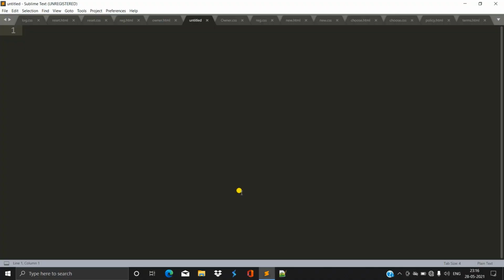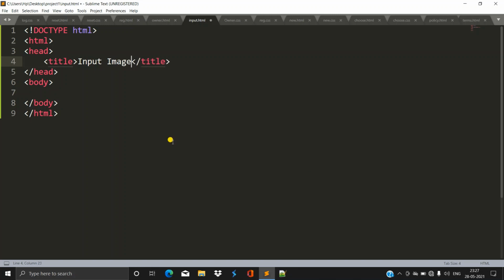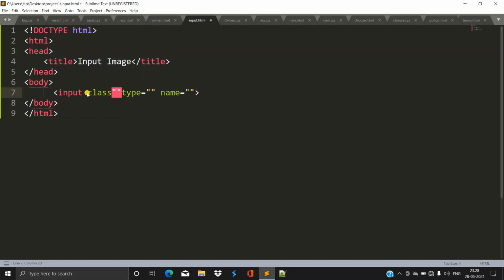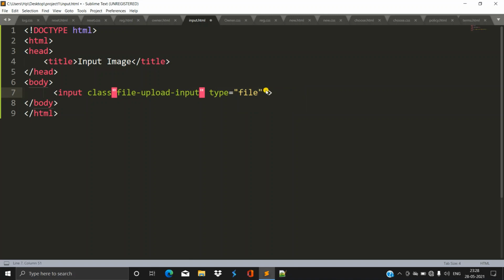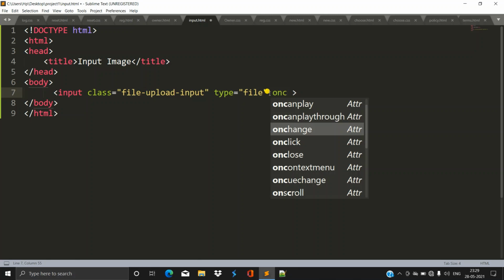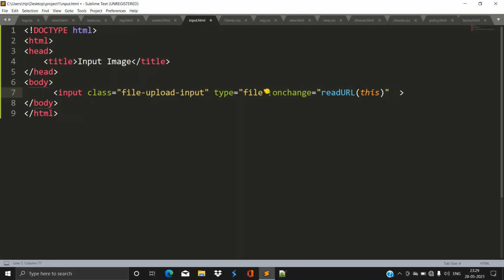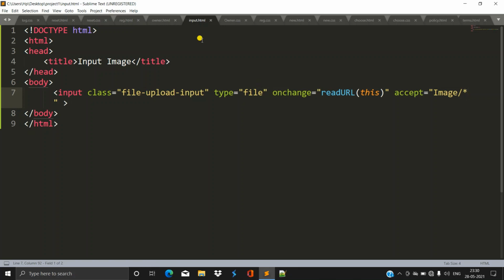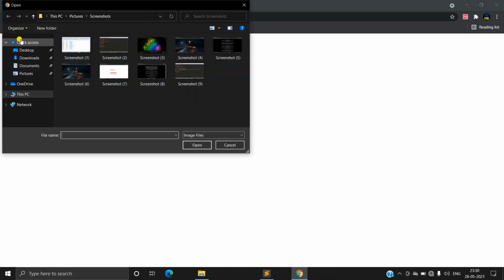How to give an image upload option in HTML | Input image in HTML form | Image Input Tag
In this video we learn how to give an image input option in your webpage using HTML tag.